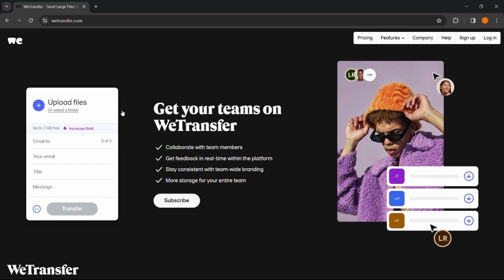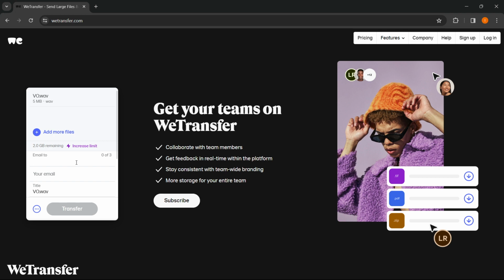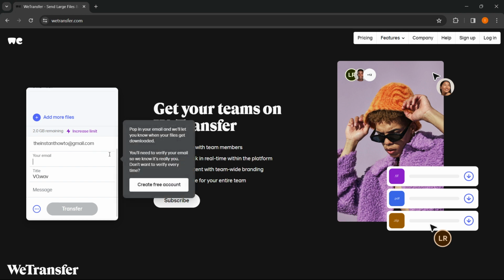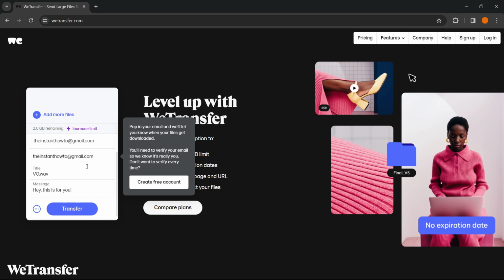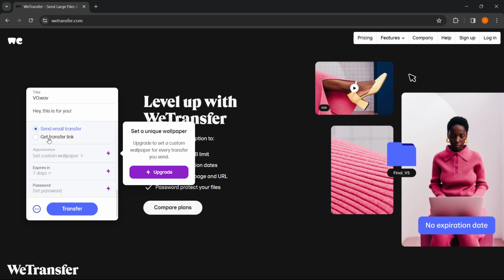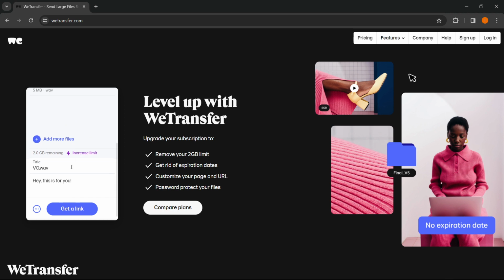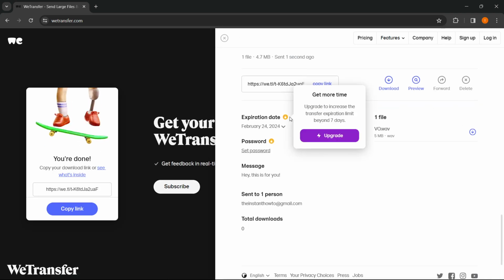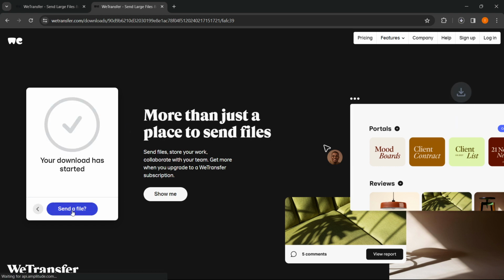WeTransfer How To Use - Full WeTransfer TUTORIAL (2024)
In this video, I will show you how to use WeTransfer in 2024. This is a full WeTransfer tutorial that will show you exactly how to use it and different ways of using WeTransfer.

In case you've been wondering how to send big files online, this is the video for you, as WeTransfer will solve all your problems.